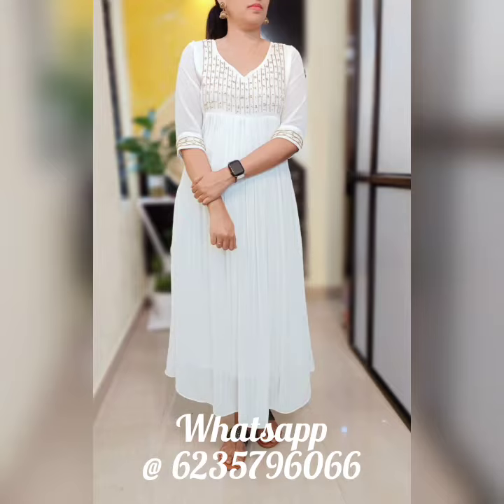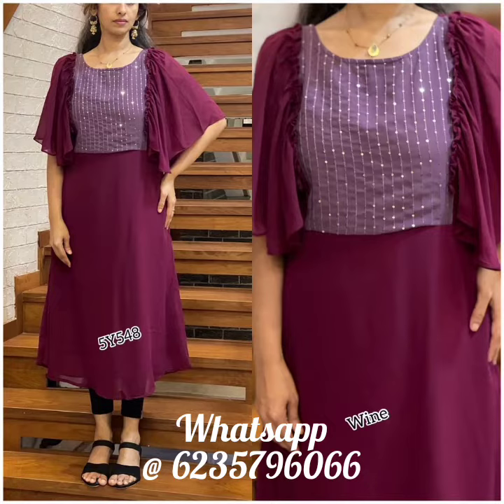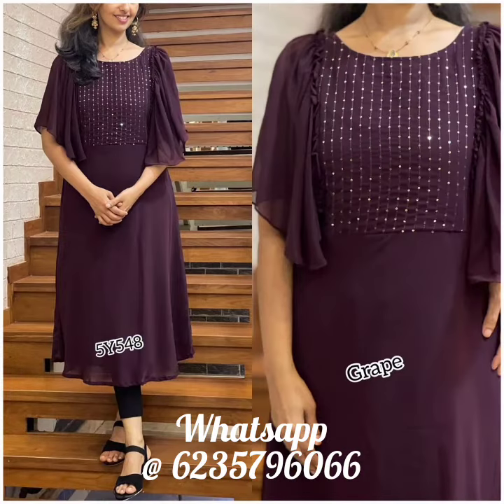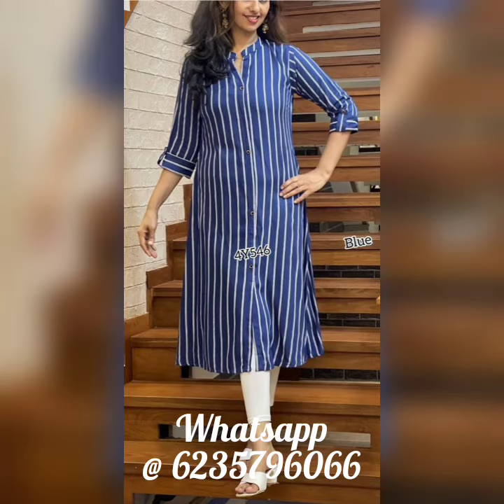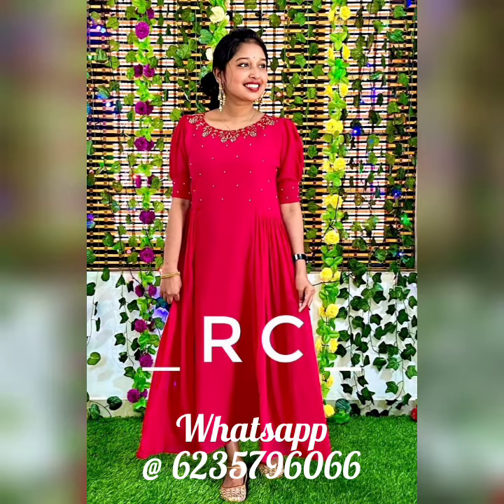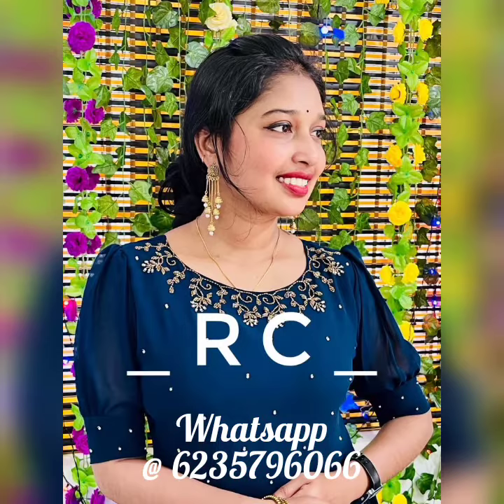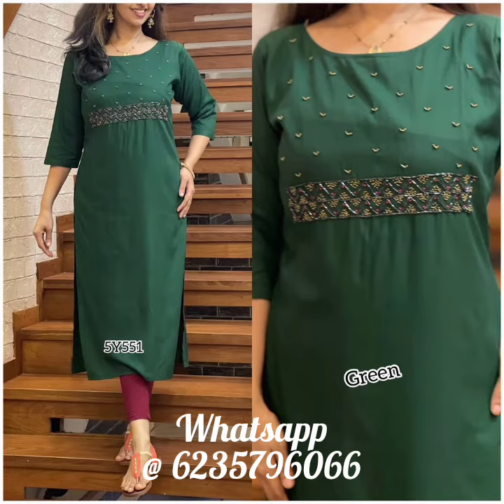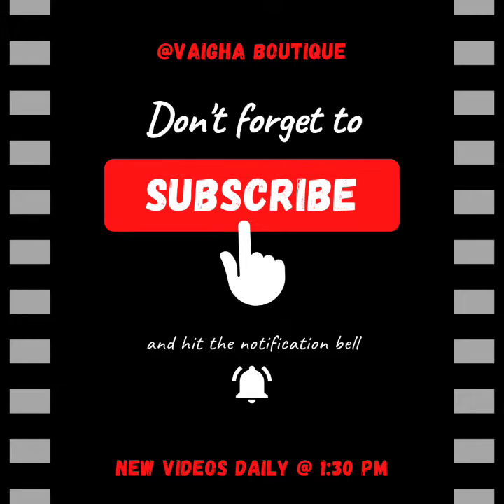ഓണം കളക്ഷൻസ് |അടിപൊളി Handembroidery Kurtis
Kindly watch This video Before ordering, All your enquiries are answered❤️